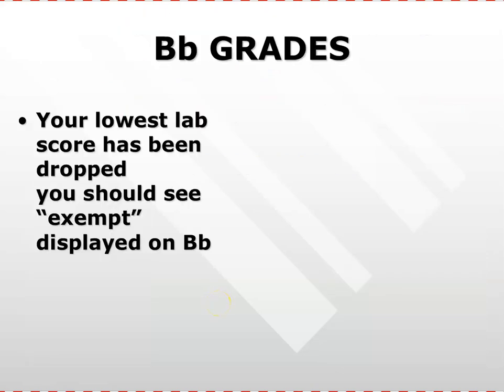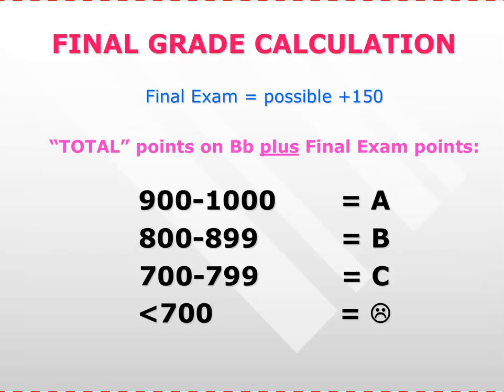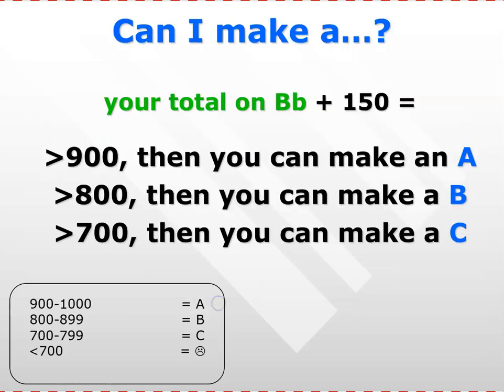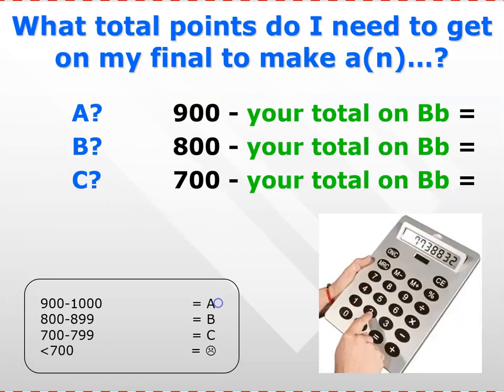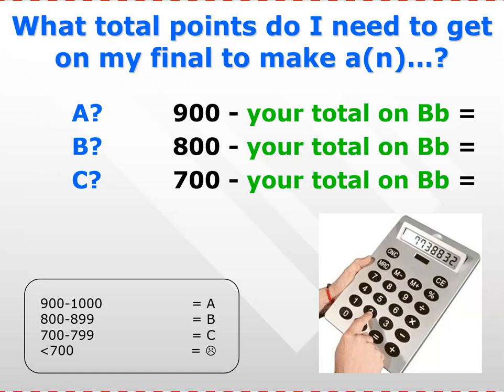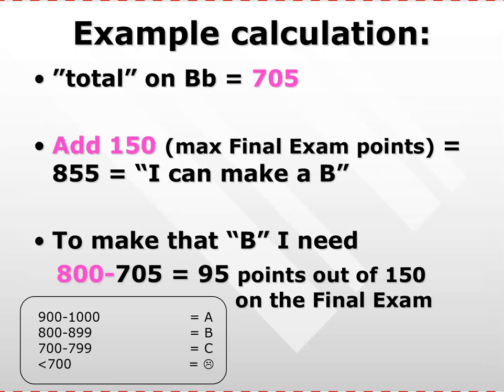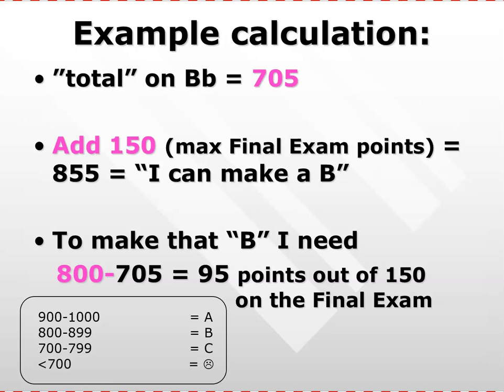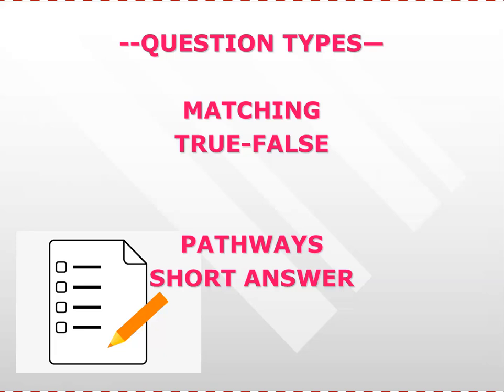info about the FINAL EXAM & GRADES colley BIO 112 ATC